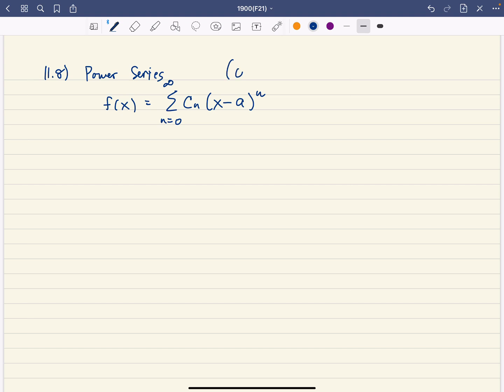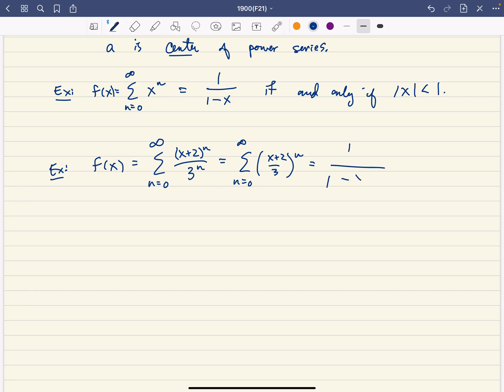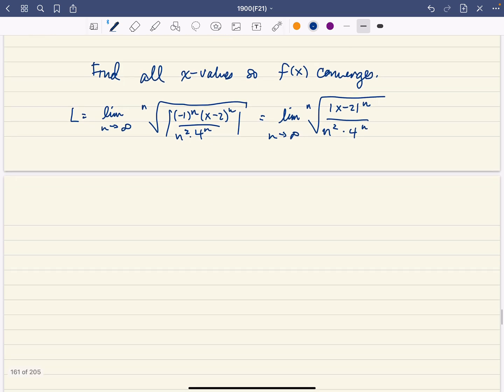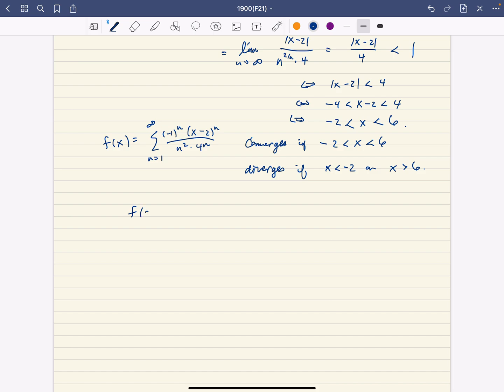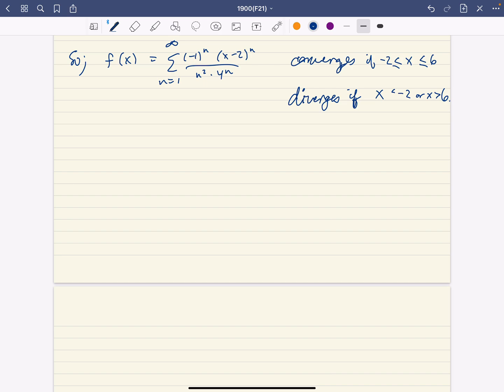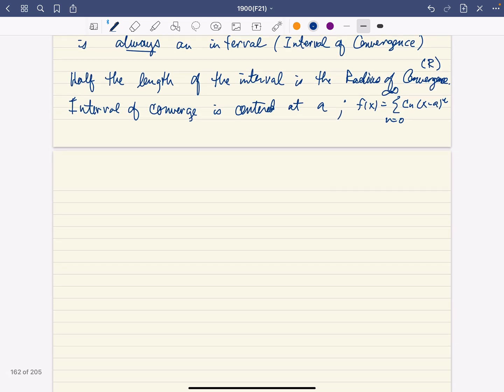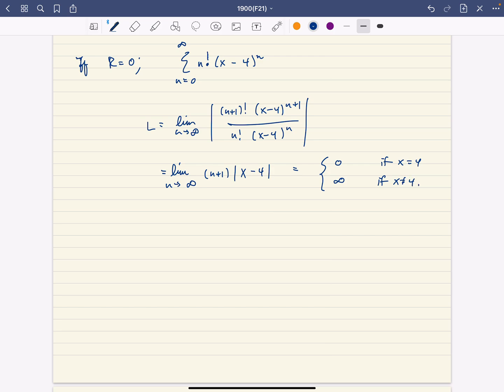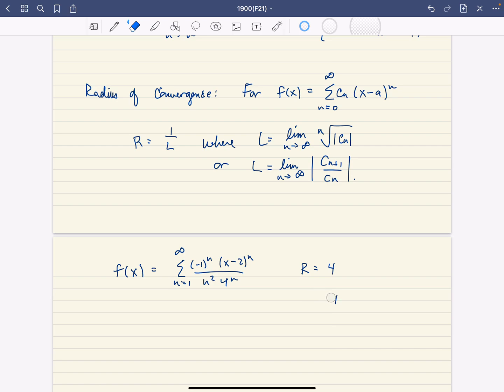Math 1900: Section 11.8 (Intro to Power Series)